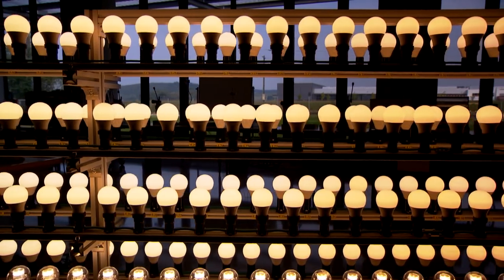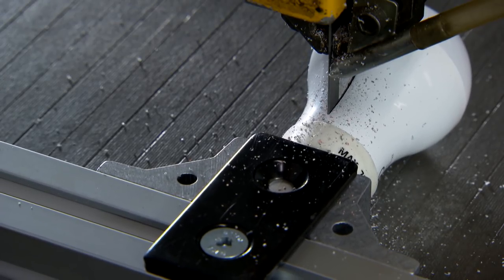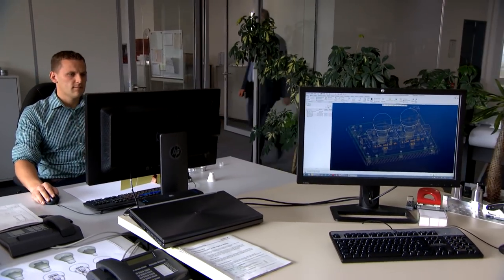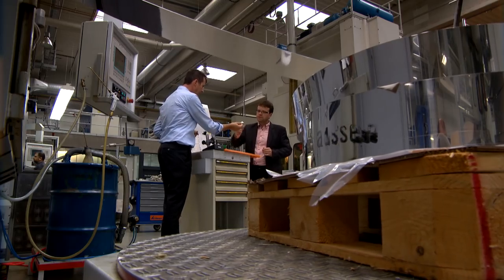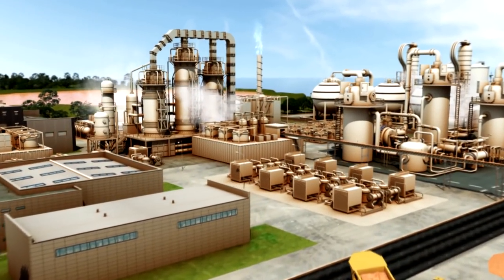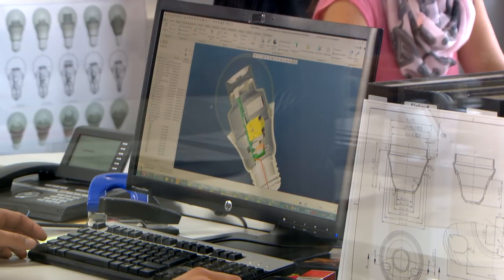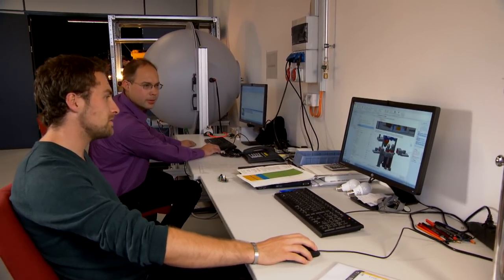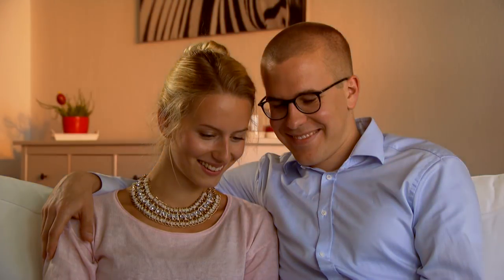Material efficient LED production in Germany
Material efficient LED production is also possible in Germany

LED lamps are similar to conventional incandescent light bulbs externally. But they consume only about one-tenth of the energy. The market for innovative light source is huge. Engineers and technicians of the Seidel GmbH in Marburg, Germany, have analyzed LED lamps on the market. The result of the analysis: a mix of materials that are not optimally designed and poorly recyclable. The goal of Seidel is to enebale the material-efficient production of LED lamps in Germany. Because the majority of today's LED models are imported from the Far East.

With a completely new design of the lamps, the Seidel company allows a material-efficient production of LED lamps. Fewer components that are assembled only by means of plug connections and eliminating glues and tin for soldering makes the lamp about 60 percent lighter than comparable products.

The savings potential of the new LED lamps can also be calculated by a tool of the Federal Environment Agency of Germany (Umweltbundesamt). With a special matrix environmental effects can be calculated that amount to the preproduction of the materials that are used. In the film, you will also see how this calculation matrix was applied and how the Seidel GmbH helps to use less material for producing LED bulbs.

More about the Federal Environmental Agency and the Environmental Innovation Programme

On behalf of Federal Ministry for the Environment, Nature Conservation, Building and Nuclear Safety of the Federal Republic of Germany